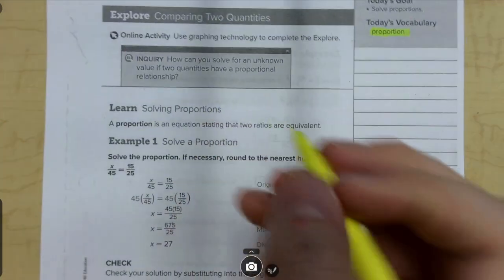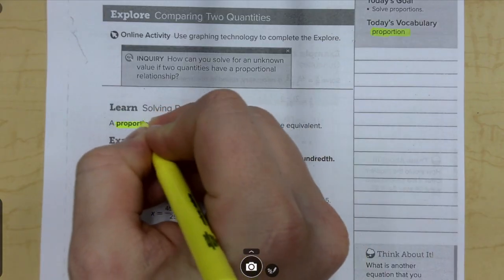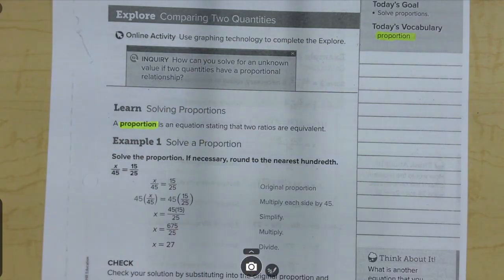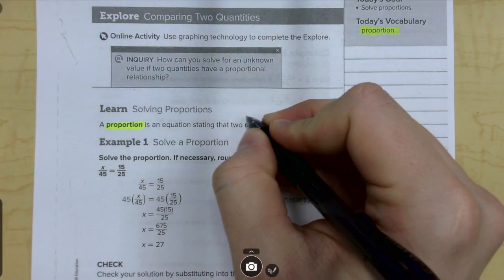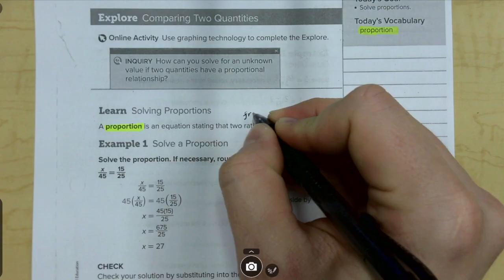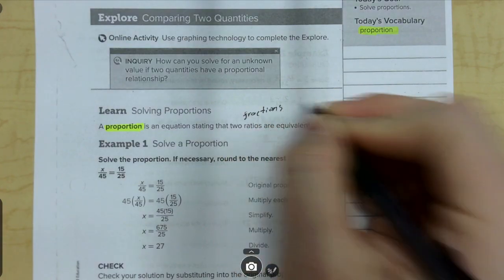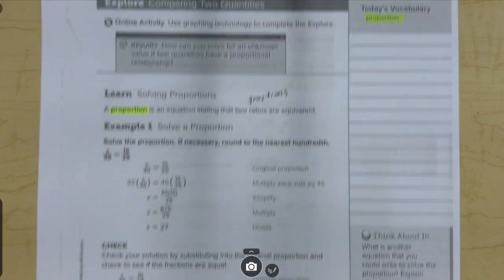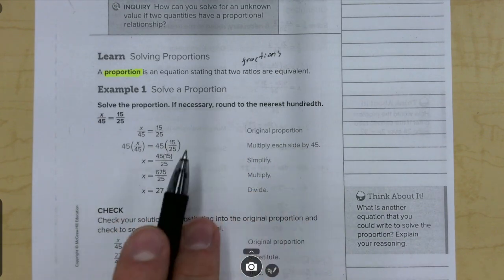2.6 Solving Proportions